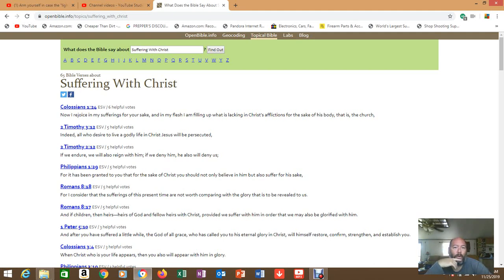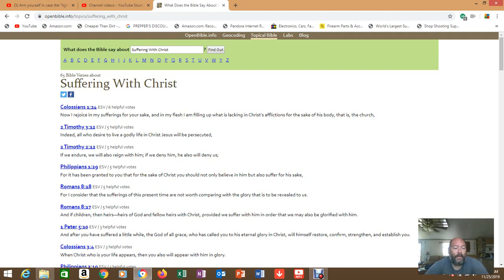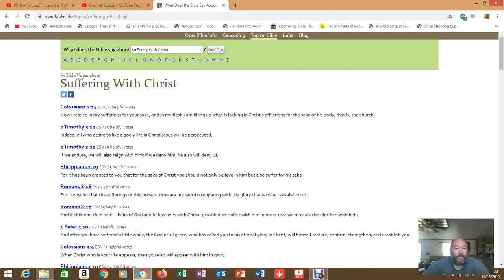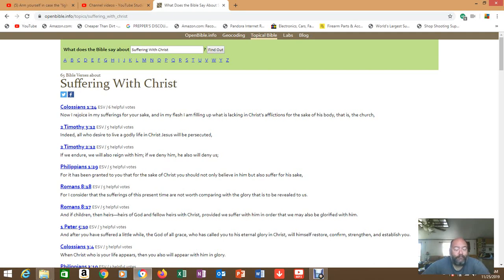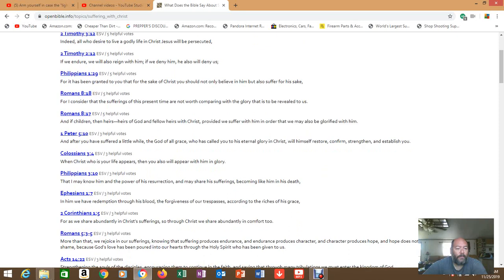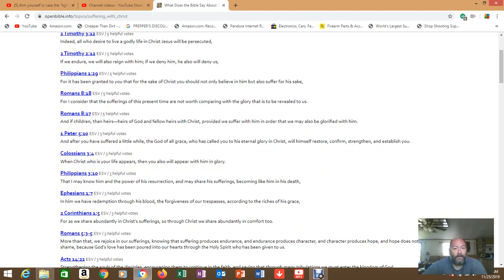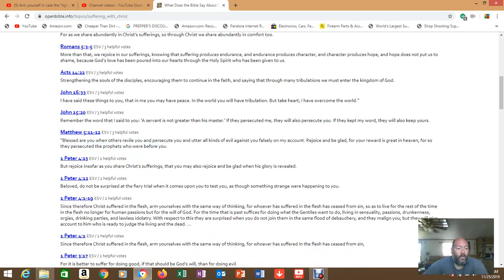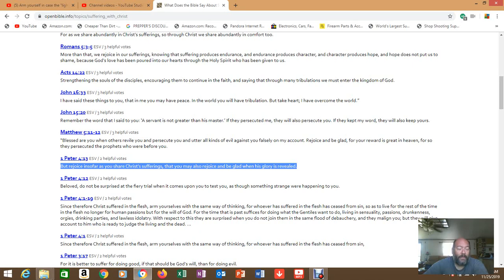Stigmata Part 3, Suffering with Christ.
Have you had hands laid on you but no healing? Have you prayed for a healing but none came? There may be a reason for that...

Use these scriptures as seeds to plant for salvation
Ephesians 2:8-9(Salvation)
1Corinthians 15: 1-4(The gospel)

Our Lord is so close!

For the Glory of God not I.

I beg you do not let the sun go down on another day without receiving salvation through Jesus Chris.
Repent and believe, that all you have to do. If you need help on what to say then look at the ABC's of Salvation below...

BELIEVE IN YOUR HEART THAT JESUS CHRIST DIED FOR YOUR SINS, WAS BURIED, AND THAT GOD RAISED JESUS FROM THE DEAD

Hurry! ... time is short, the doors are closing, the gate is being shut!